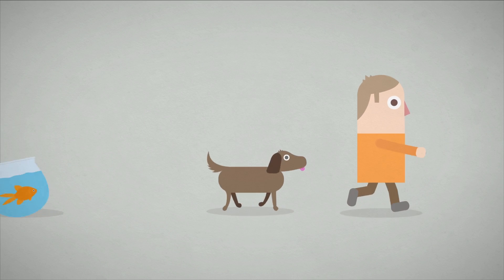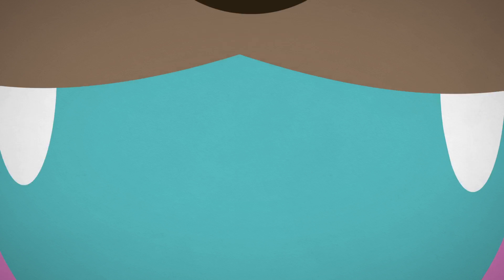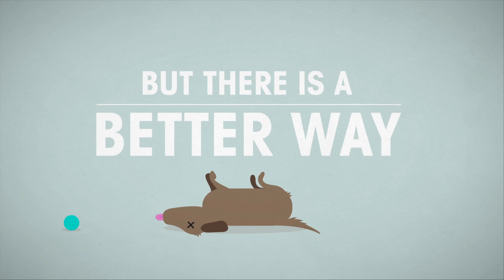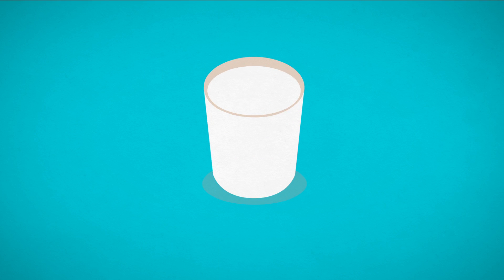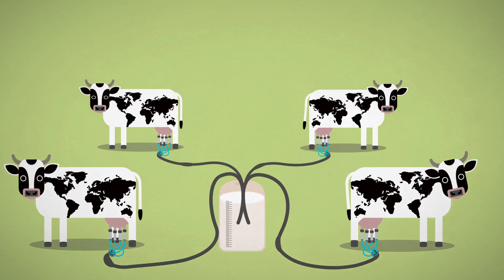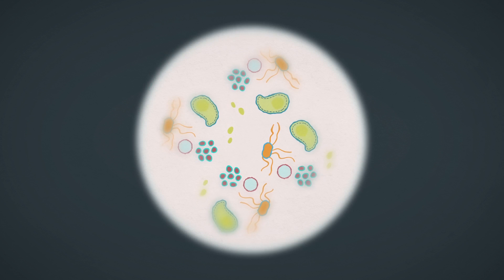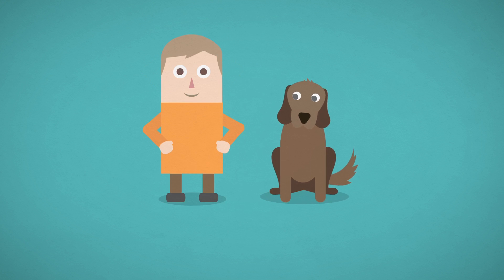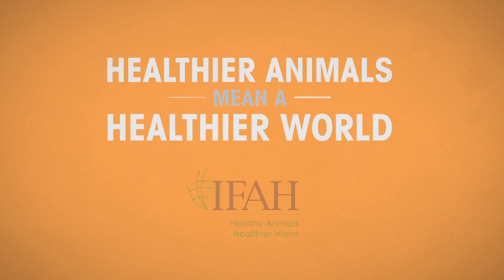One World, One Health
We are all connected to one another and our environment, especially when it comes to our health. This relationship is so strong, there's a name for it - One Health.